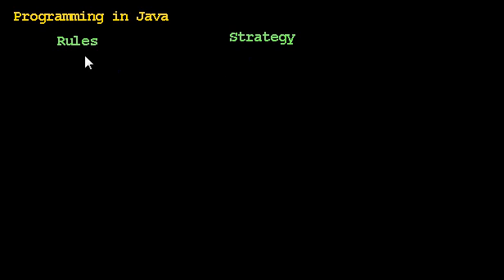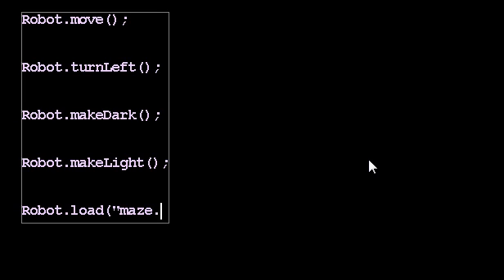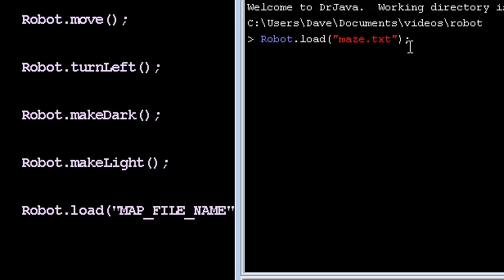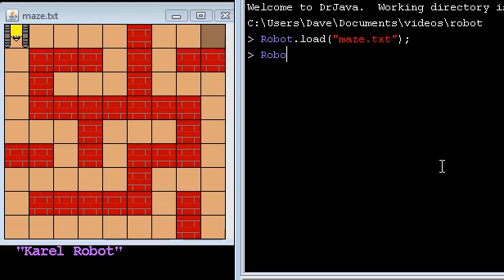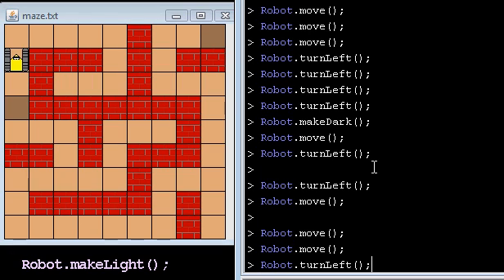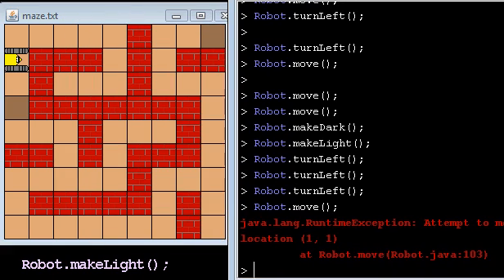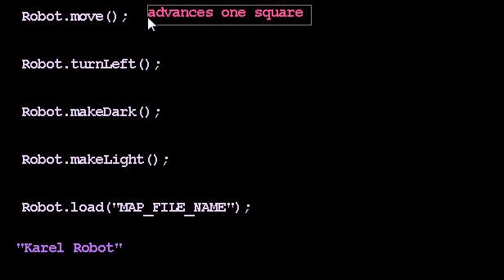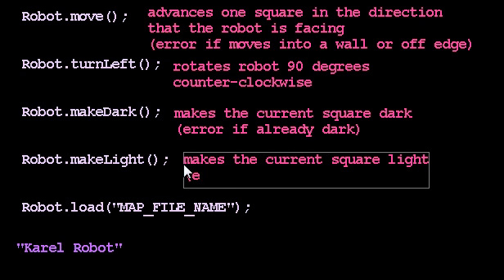Introduction to Programming in Java